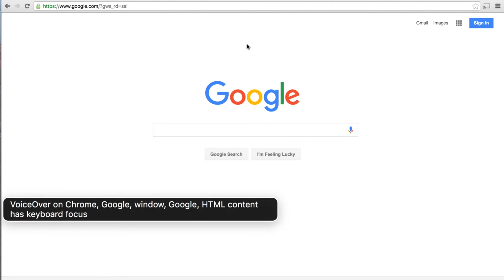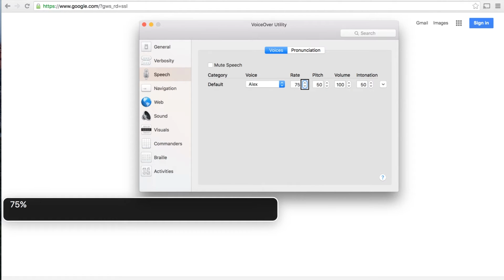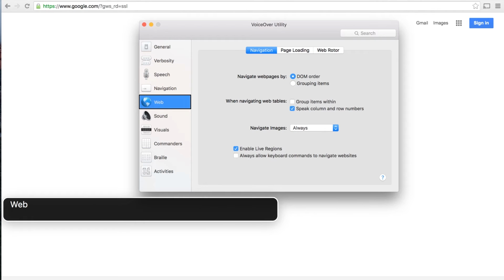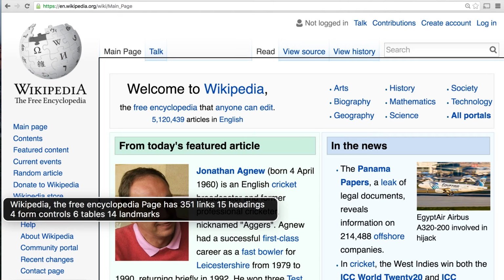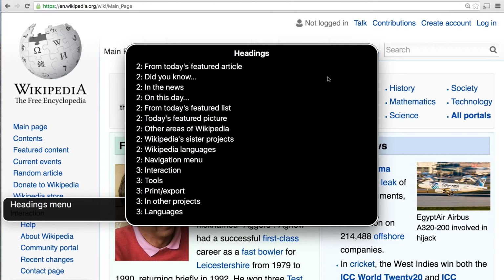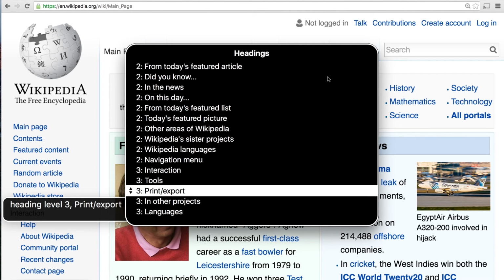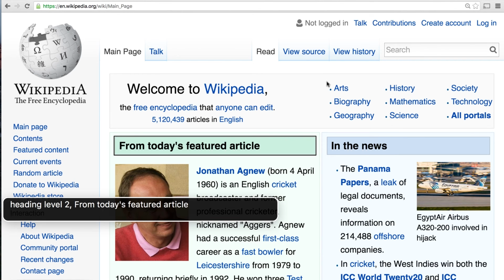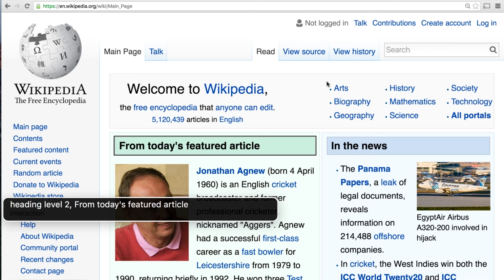Navigating with a screen reader